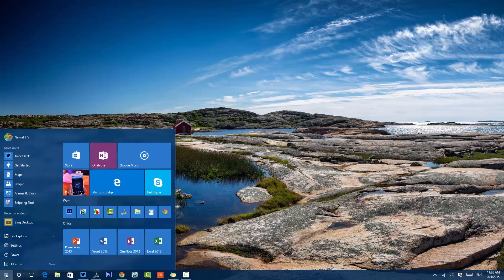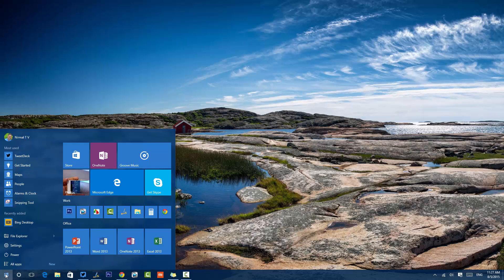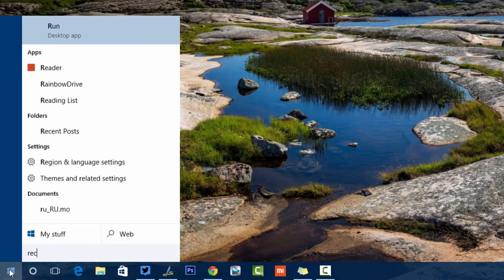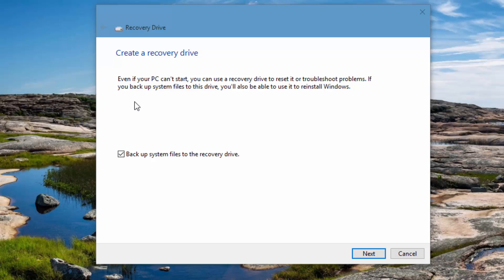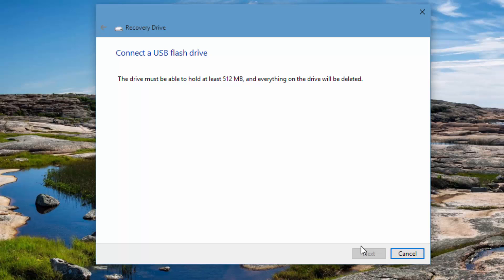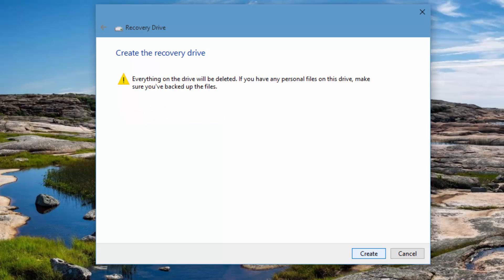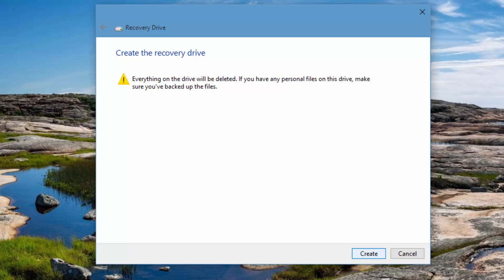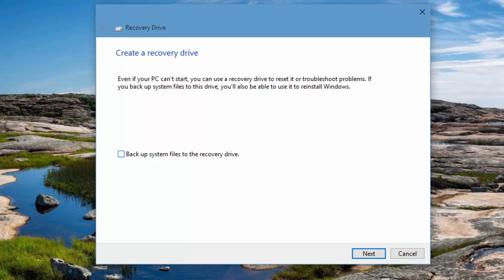How to Create a Recovery Drive in Windows 10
If you run into problems with your PC, a USB recovery drive can help you troubleshoot and fix those problems, even if your Windows 10 won't start.
Here is how to create a recovery drive in Windows 10.